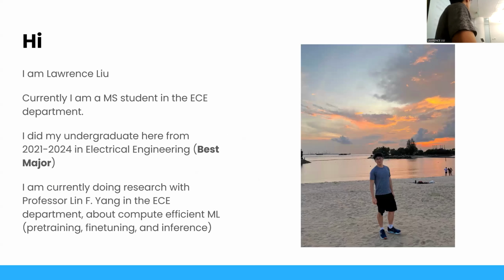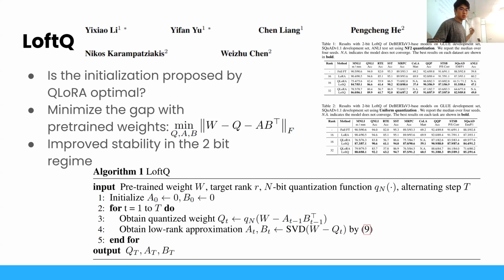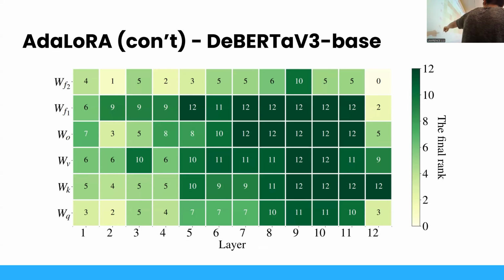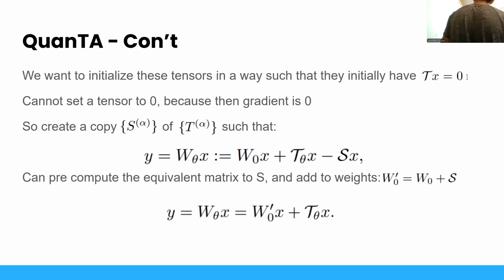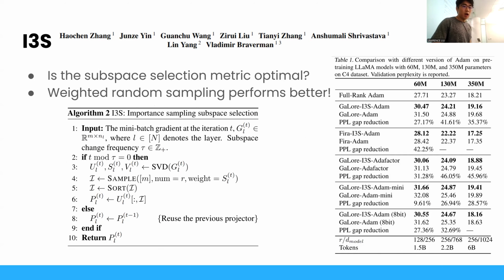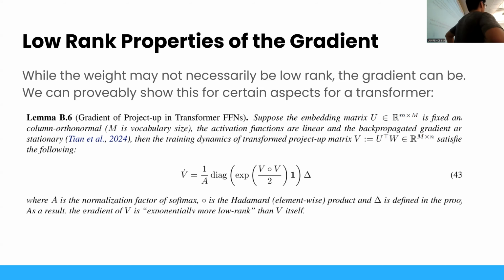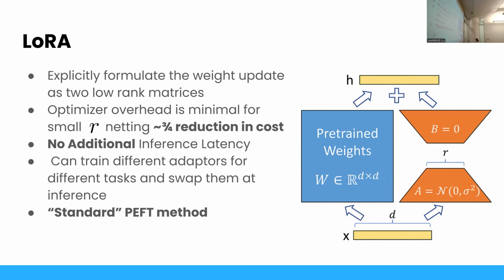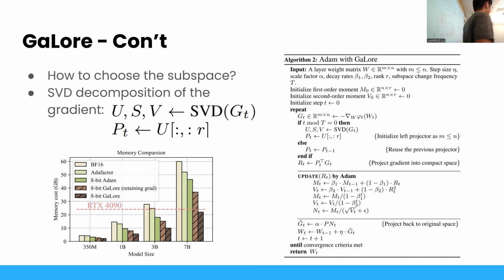ACM AI | PEFT: Parameter Efficient Fine-Tuning, GaLORE and More | Reading Group S25W6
Hey y'all! Come to this Saturday's (May 10) Reading Group on Parameter Efficient Fine Tuning (PEFT) by  Lawrence Liu, a Master's student in Professor Lin Yang's laboratory.
If you are interested in efficient model adaptation, training large models on a budget, or simply want to better understand the future of scalable deep learning, this session is for you!

🕒 Time: Saturday, May 10, 12:00–2:00 PM
📍 Location: Engineering VI 289

Title: PEFT: The Future of Budget-Friendly Fine-Tuning
Blurb:
"LLMs and other large models are notoriously heavy to train and fine-tune, requiring huge amounts of data, compute, and memory. But do we really need to update all the parameters? Recent advances in Parameter-Efficient Finetuning (PEFT) suggest otherwise!  In this talk, we'll dive into state-of-the-art PEFT methods like LoRA, QLoRA, and GaLore, as well as quantization and sparsity-driven approaches that push the limits of lightweight finetuning. We'll also touch on how these techniques influence pretraining itself, making large-scale training more scalable and modular."